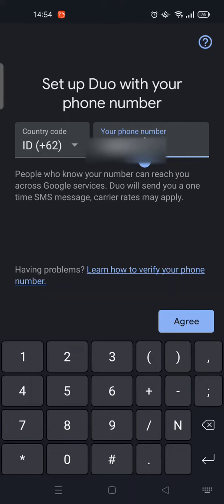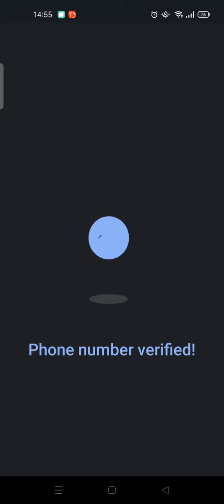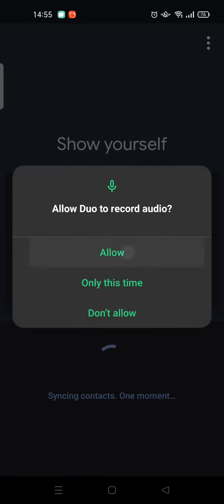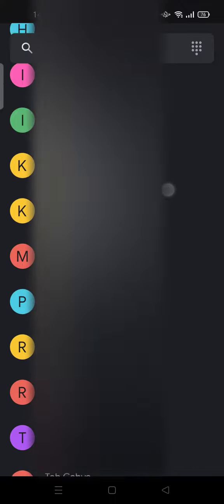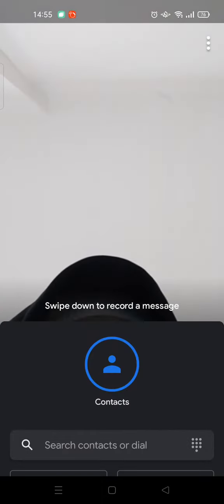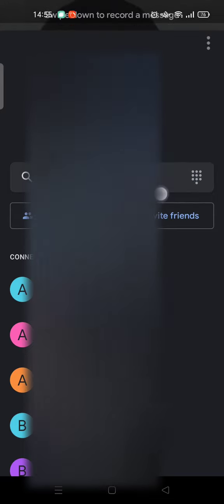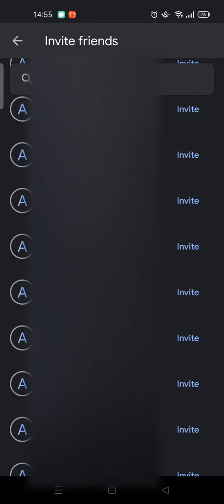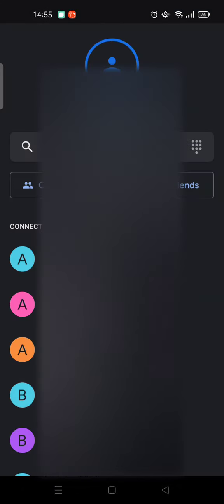~ Want to Master Google Duo? Here's How to Set Up and Use It Easily!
Unlock the full potential of Google Duo with our comprehensive tutorial! In this video, we’ll guide you step-by-step on how to set up and use Google Duo seamlessly. Whether you’re new to the app or looking to refresh your skills, this guide will help you get started quickly and effortlessly.

To begin with, we’ll show you how to open the Google Duo app on your Android phone and set it up with your phone number. We’ll walk you through selecting your country code, entering your phone number, and verifying it through the verification code sent by Google Duo. Once your phone number is verified, you'll be ready to explore the app’s features.

Next, we’ll cover how to navigate the Google Duo interface, including how to record messages, choose contacts, and create groups. By the end of this video, you'll be a Google Duo pro, ready to make the most of this powerful video calling app.

Ready to get started with Google Duo? Watch now and become a Google Duo expert in no time!